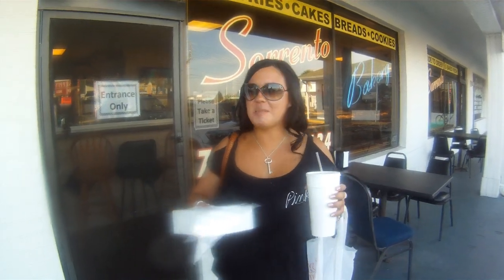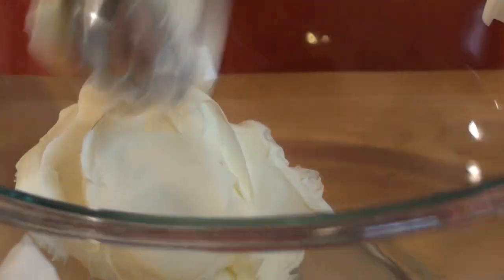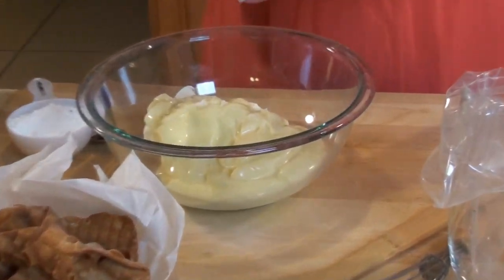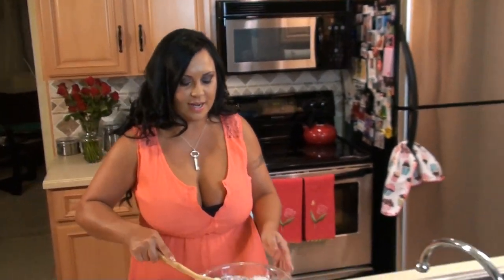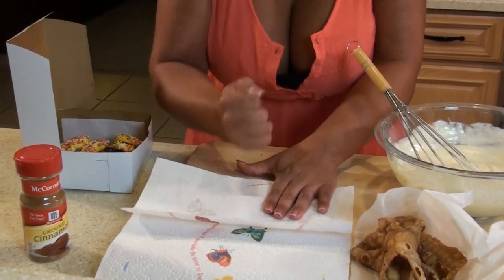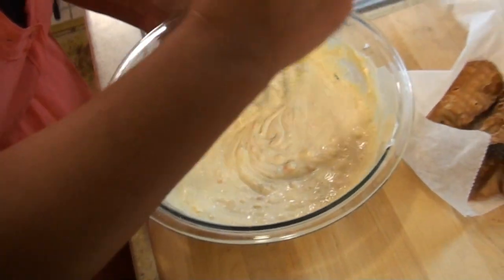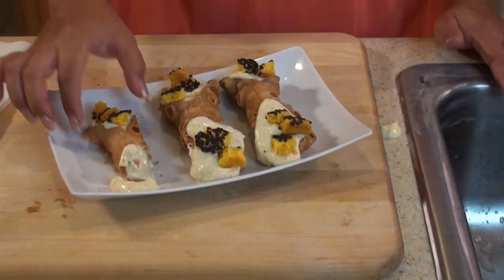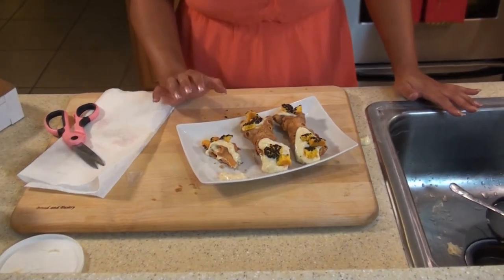Mariah Milano's Cheater's Canoli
Being Sicilian I grew up eating canolis. They are my favorite dessert. I have had them all over the US and also in Italy. Believe it or not it's
hard to find canoli's in Italy unless you're in Sicily. Making them is not hard, other than the shell. Those are tough to do well. So I buy my
shells at my local Italian deli/bakery because they are amazing! Also when you make them the traditional way, using ricotta cheese there is
a lot of prep time and time allowing the ricotta to setup. So I don't use ricotta, I use mascarpone and vanilla pudding! That's right! Watch this
video! I learned this from a friend who made this at a dinner party last year and have been in love with the recipe ever since!
What You'll Need:
canoli shells
8oz mascarpone cheese
4 cups vanilla pudding
1 tsp vanilla extract
1/2 tsp cinnamon
4 Italian cookies with sprinkles
1 Italian cookie with chocolate sprinkles
1 disposable piping bag

these will make you forget all about the traditional canolis you are used to! I promise!
checkout for all my cooking videos!
xoxo
Mariah
Personal Bio